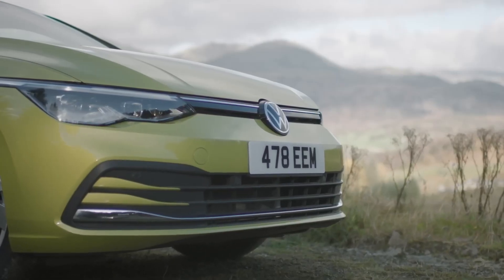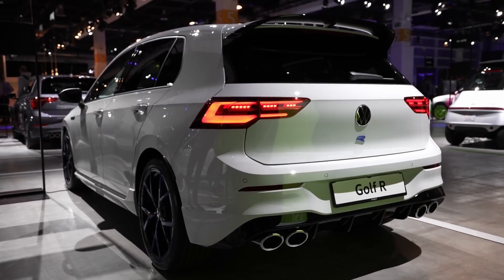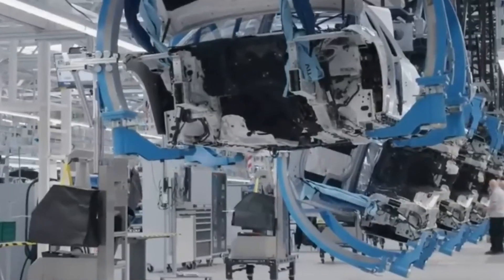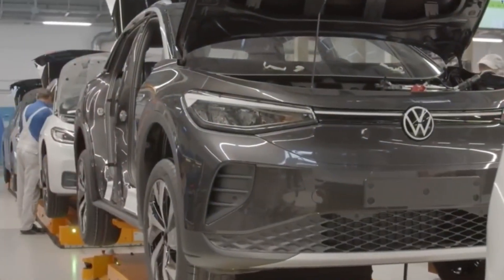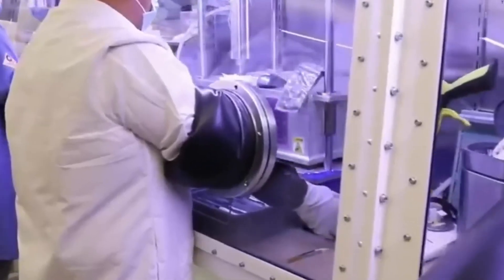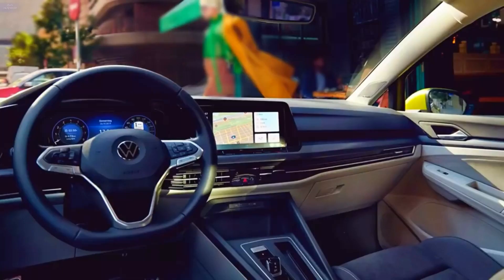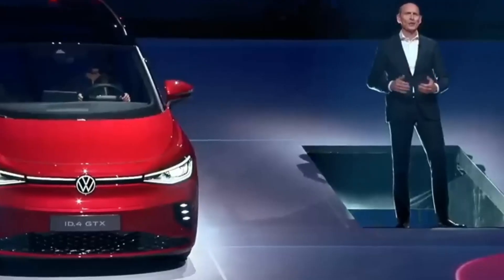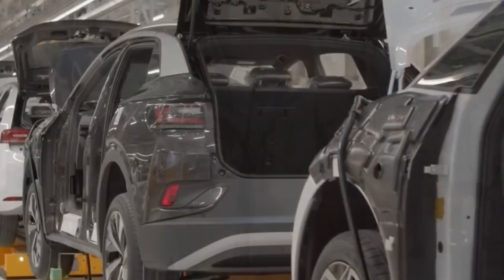ALL NEW 2023 Volkswagen Golf GTE SHOCKS The Entire Car Industry!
The all-electric ID range might be gobbling most of Volkswagen's marketing budget right now, but the Golf – and its trio of hotter GT variants – are still hugely important cars for Volkswagen.
Following the release of the standard eighth-generation Golf, we’ve now driven the petrol-powered GTI and this, the plug-in Golf GTE hybrid. With one foot firmly in the electric revolution and the other in the hot-hatch arena, the GTE promises the thrills you’d expect from the famous GT- badge, but in a greener and more economical package.
So whats new? On the outside? Not that much. VW’s styling department didn’t want to tinker too much with one of its best-selling models, because the Golf 8 looks a lot like the Golf 7. The most obvious changes are the new light clusters at the rear and new headlights which are linked with a LED strip – but it’s all very subtle.

The interior sees more obvious changes, and whether it represents an improvement or not largely depends on your thoughts on touchscreens. Almost every function has been pinned to the Golf’s various displays and haptic surfaces, and it makes for a jarring experience that takes a while to get used to. Tasks that should be effortless – such as tinkering with the AC or changing driving modes – aren’t that easy to find initially, and often require your eyes and attention to leave the road.
Like many of the hybrid cars rolling out of Wolfsburg, the Golf GTE uses a 148 brake horse power, 1.4-litre turbocharged petrol engine and combines it with a 109 brake horse power electric motor before putting the whole thing through a six-speed DSG box. Altogether the Golf GTE puts out 242 brake horse power (electric and petrol peaks are in different places) and 295 pounds – both significant figures, because they’re identical to those made by the petrol-only 2 litre, four-cylinder GTI.